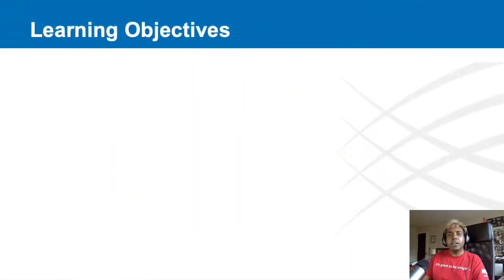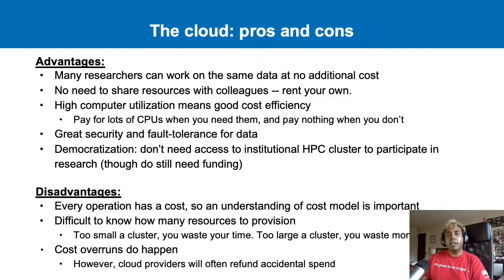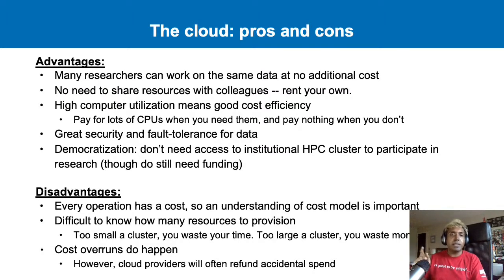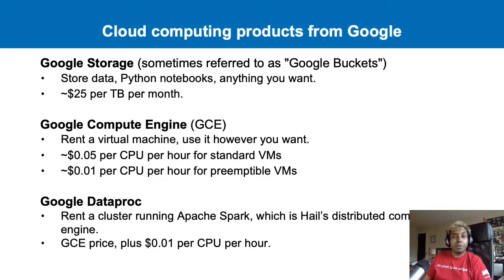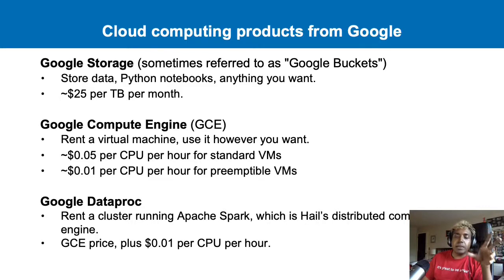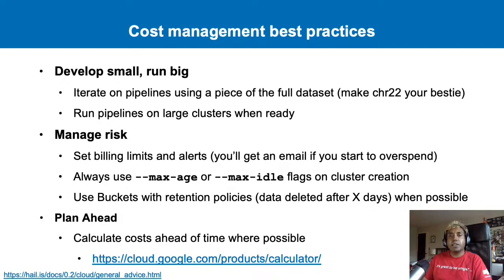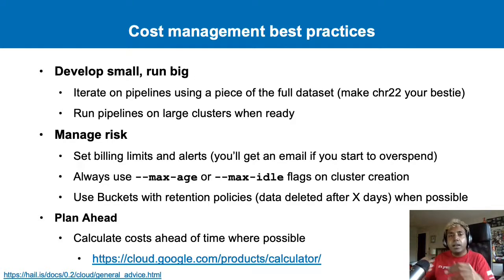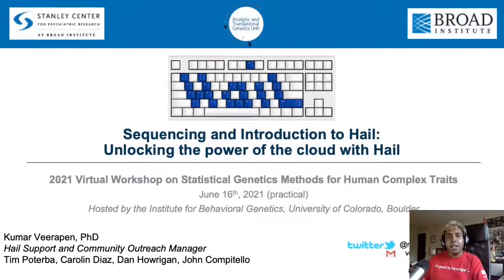HAIL 101: Using HAIL on the cloud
This video discusses using cloud based computing for analysis of sequence data.